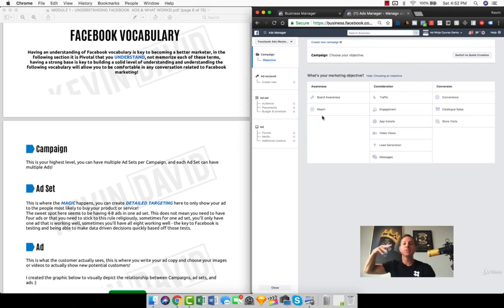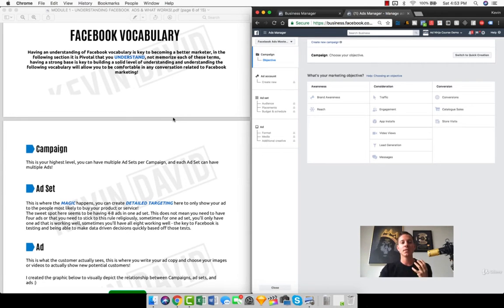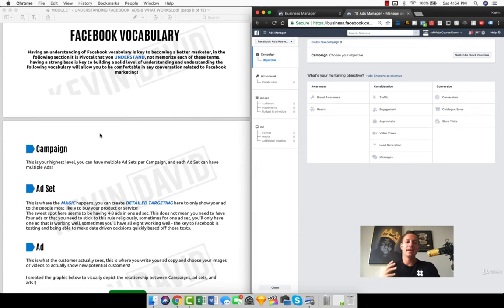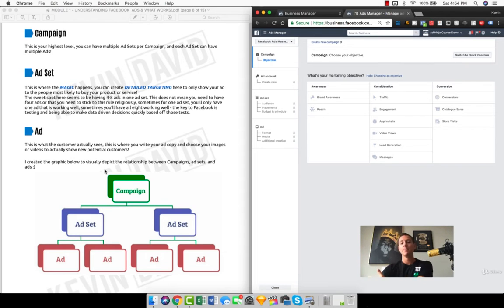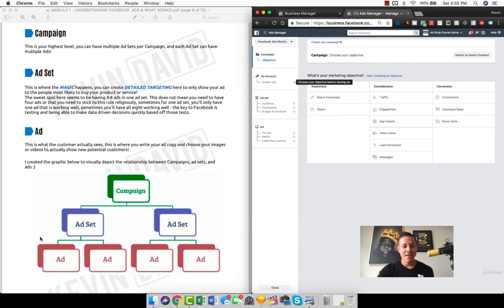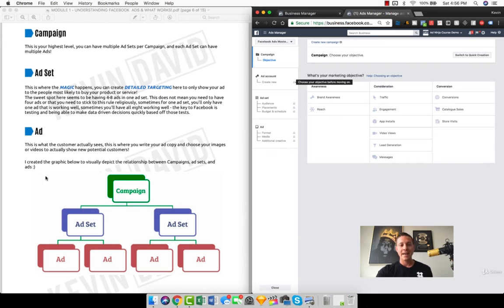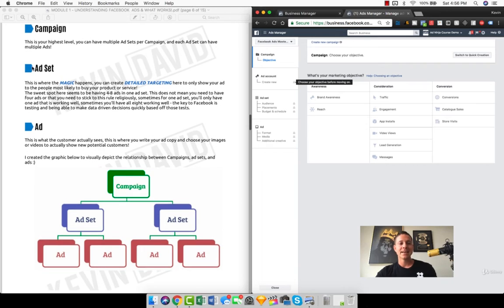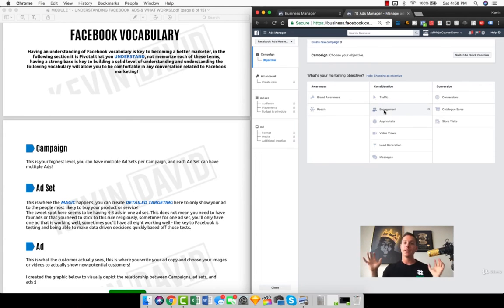4 Introduction to Campaigns, Ad Sets, and Ads!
Learn how you can be an expert doing Facebook Advertising using this Facebook Ads Ninja Masterclass Mini-Course!

In this ultimate introductory course, you will know and understand all the vocabulary used on Facebook Advertising to change your life and change your business.

Learn how to leverage the power of Facebook pixel. You will easily understand all the pieces of puzzle that can help you skyrocket your sales!

Listed below is the THREE MAIN REASONS why you need to take this mini course NOW!!

Do a favor for yourself and start making a decision that will have a great impact on your life!

Learn how to do Facebook Advertising the Ninja Way! It's been proven effective by thousands of my students!

Have your own Facebook Advertising Agency that will bring you tons of cash flow!

Here's just a little bit of what you're going to learn on the inside:

Introduction Into Setting Up Business Manager

Introduction to Campaigns, Ad Sets, and Ads!

Introduction Into Installing Your Facebook Pixel the Right Way on ALL Major Platforms!

Introduction to Ad Lifecycle

Introduction Into Defining Your Perfect Audience + Introduction to Detailed Targeting Section

Introduction Into Finding Your Perfect Customer!

Introduction Into Creating POWERFULLY Influential Ads!

Introduction to Facebook Ad Agencies

Introduction Into Bridging the Gap Between Local Businesses and Online Marketing!

The Simple Math Behind a Facebook Ad Agency

Introduction to Split Testing + How to Use Conversion Campaigns the Right Way!

Join the Facebook Ads Ninja Movement!

HOW TO THE FACEBOOK ADS NINJA MASTERCLASS FOR FREE + LEARN MORE!

Did I mention the BEST PART?

Because I am committed to your success, I will be Including some tools that I think you will find incredibly valuable….

So If you're looking for simple, yet proven strategies to increasing your profits, this mini-course is for you!

It doesn’t matter if you're an advanced or beginner marketer, funnel builder, social media expert, entrepreneur or business owner, this course guaranteed to help you increase revenue and sales!

I hope to see you on the inside!

How to Use Facebook Ads to Revolutionize Any Business!
The Secrets the Top Facebook Advertisers Use Daily!
How to Create an Independent Source of Income Using Facebook Ads!
How to Create a Facebook Ads Agency + Get Paid to Run Ads for Other Businesses!

Must have a Facebook Account

Who this course is for:
Entrepreneurs
Small Business Owners
People who want to earn a passive income
Anyone who wants to get out of the 9-5 job